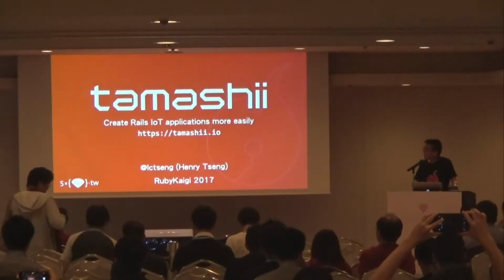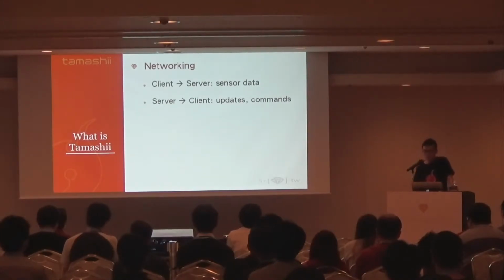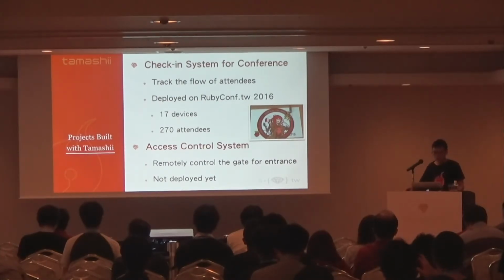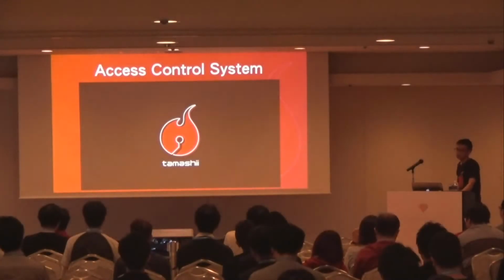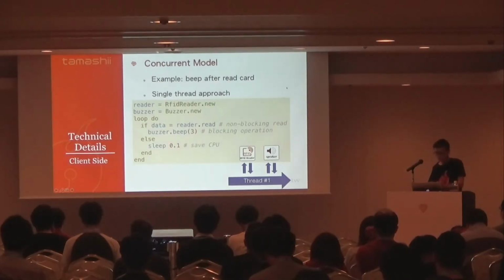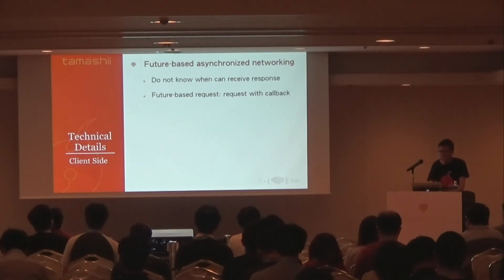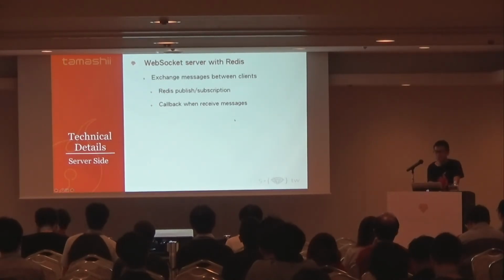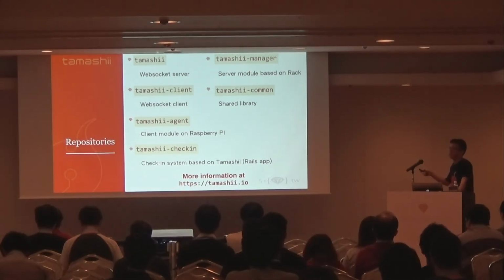[EN] Tamashii - Create Rails IoT applications more easily / Henry Tseng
RubyKaigi2017

With the rise of embedded devices with general purpose operating system, running arbitrary programs on IoT devices becomes more feasible. Raspberry PI is one of the examples. We can use sensors, speakers and even cameras as building blocks to make our unique IoT devices. However, there must be some framework to integrate these components, and that is why we create the Tamashii system. Tamashii is a Ruby-based IoT framework on Raspberry PI. It defines common interfaces between components. It also provides a Rack-based device management server inspired by Action Cable, and makes it easy to integrate IoT logic into Rails application. We have implemented a check-in system with Tamashii and proved to work fine on Rubyconf.tw 2016.